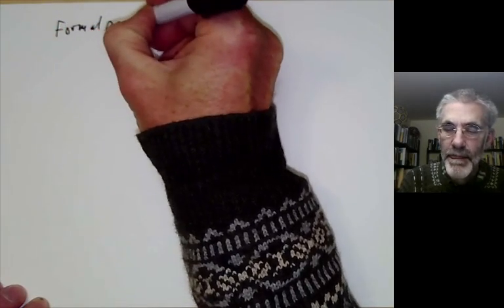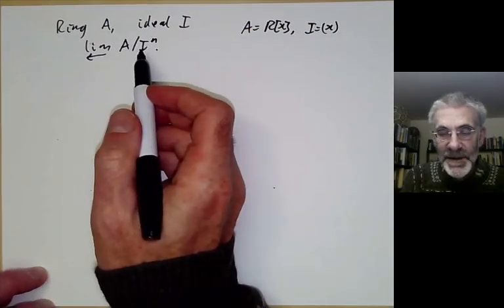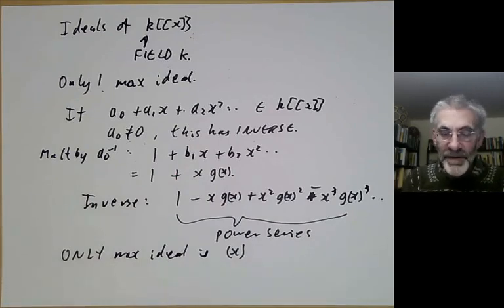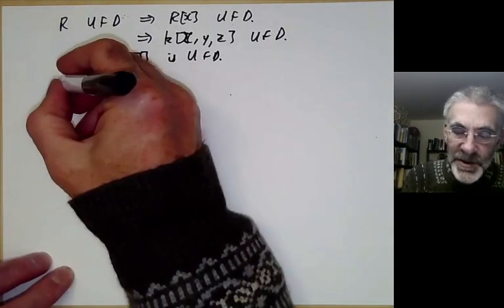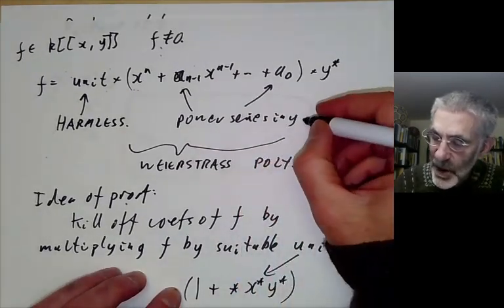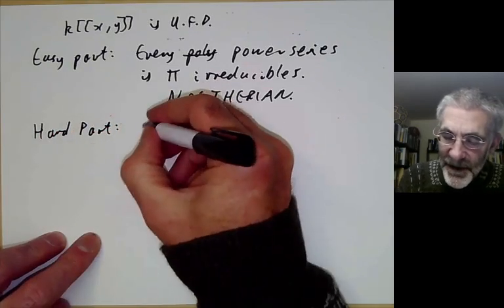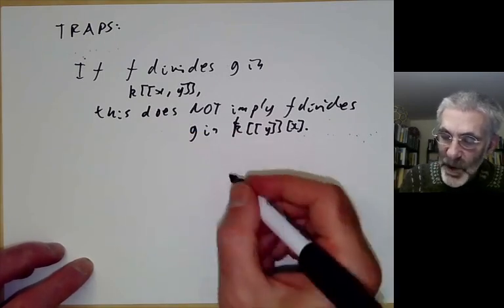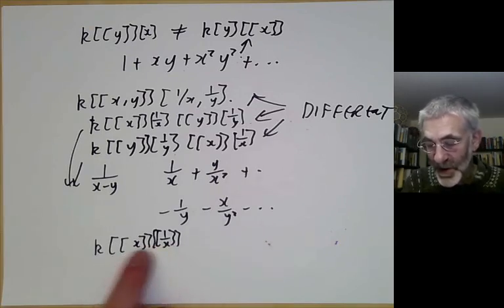Rings 21 Formal power series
We study rings of formal power series over a field in several variables. We first prove they are Noetherian, then use the Weierstrass preparation theorem to show they are unique factorization domains.